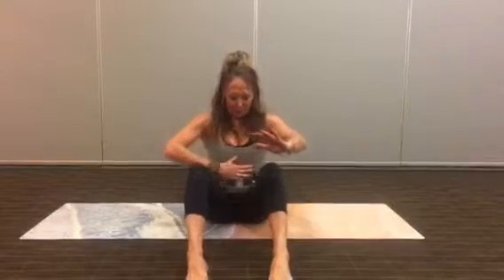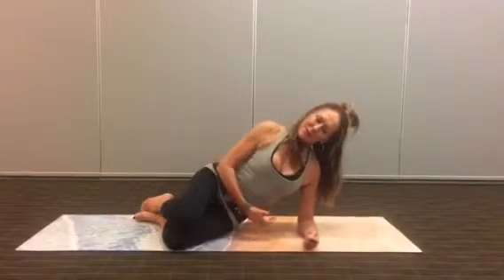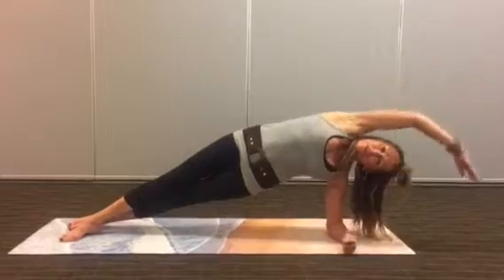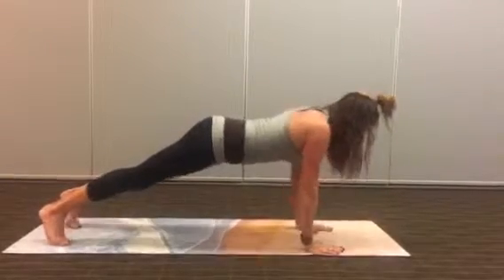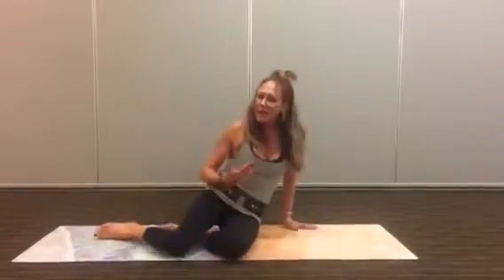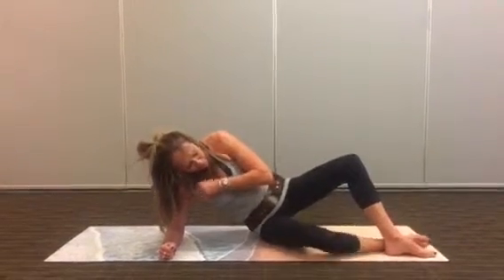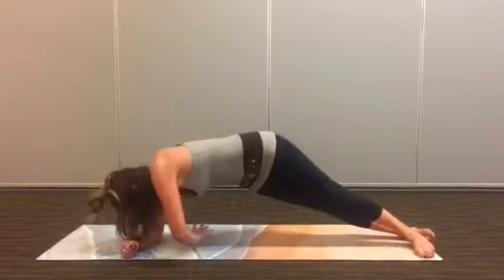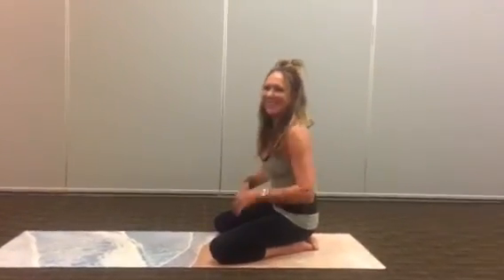Pilates matwork with Sandy Leo - Side Bend sequence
Enjoy a short Pilates mat wakeup with rollbacks, side bends and thread the needle with transition planks,leg lifts and tricep dips with variations and finishing Up V (down dog) into child pose